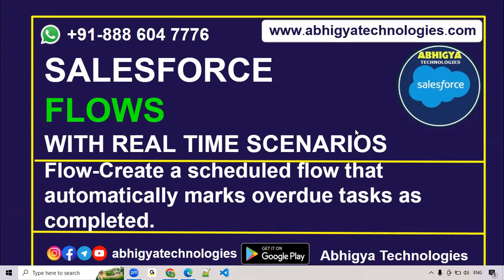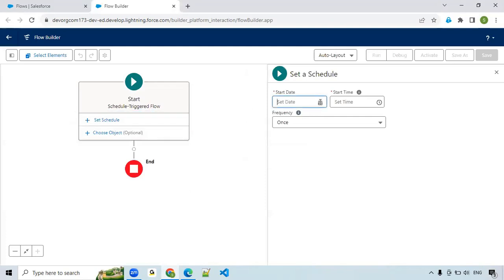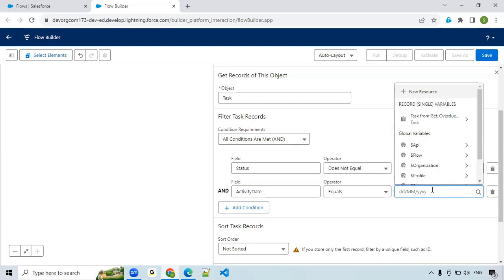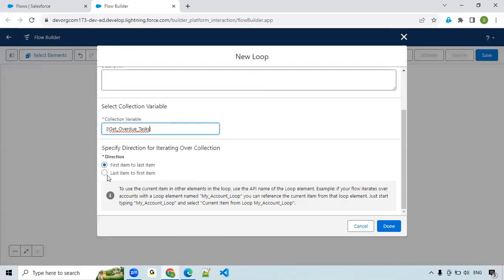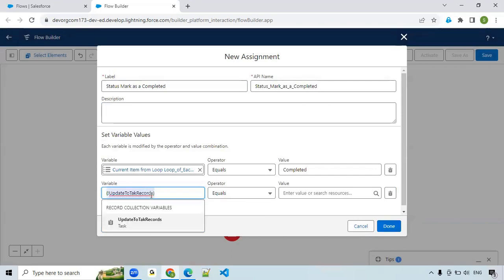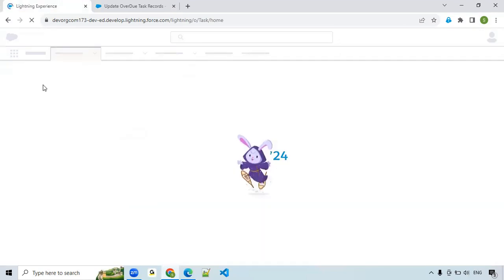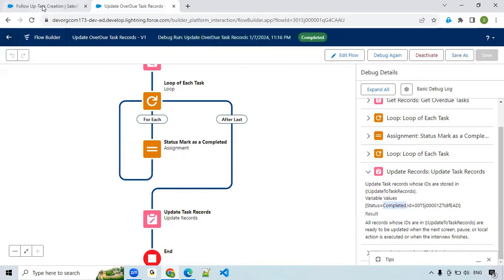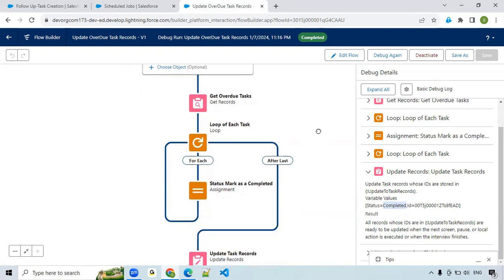Flow- using Schedule Flow Update Overdue Tasks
Use Case:
Flow-Create a scheduled flow that automatically marks overdue tasks as completed the next day.
Example:
If Task Due Date is 05/01/2024 and it is not completed next day 06/01/2024 at 1:00 AM automatically marks as a completed.

Learning Objectives
After completing this video, you’ll be able to:
1.How to implement a Scheduled Flows?
2.How to get the list of records conditionally?
3.How to loop the List Records?
4.How to use Assignment Element?
5.How to add each record to list variable?
6. How to update the list of records?